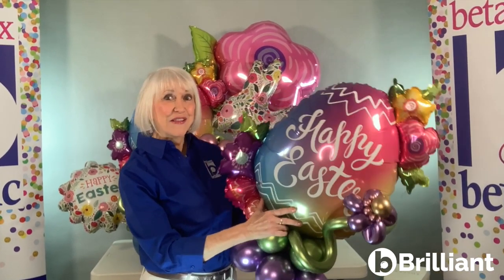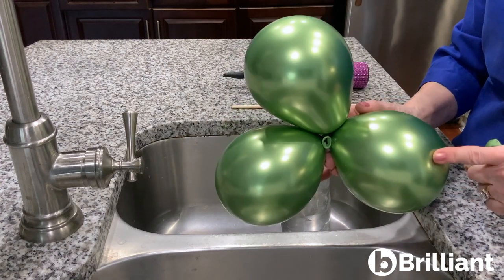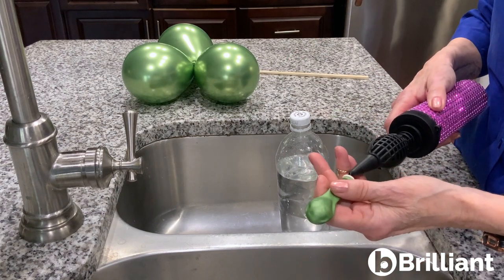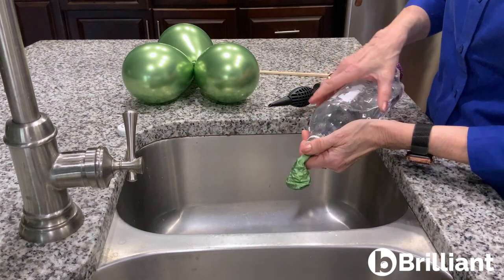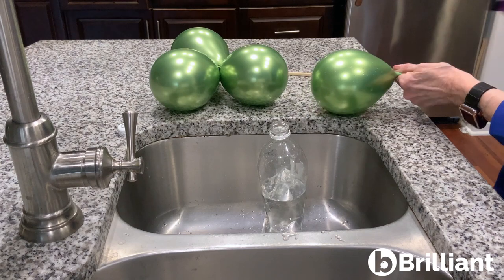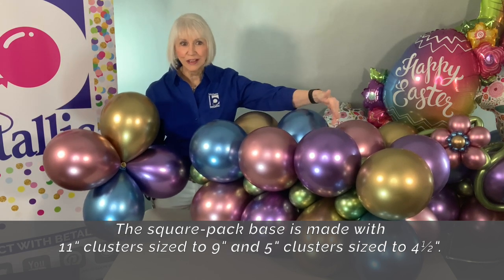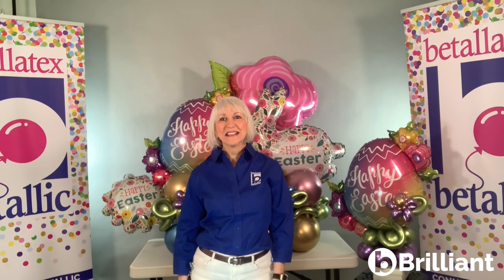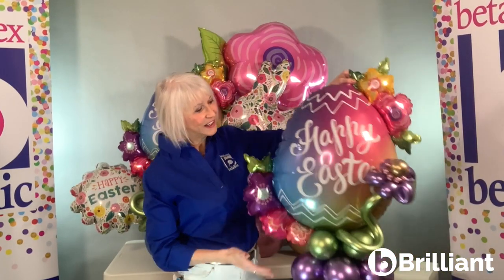bBrilliant Tip: Hiding Marquee Weights – Jan Iiams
Jan shows you a clever tip for disguising weights in marquee designs. to sign up for bGallery and receive the latest updates on Betallic products and more!